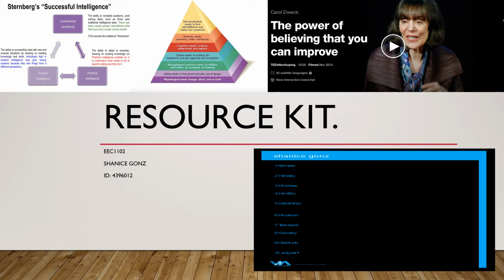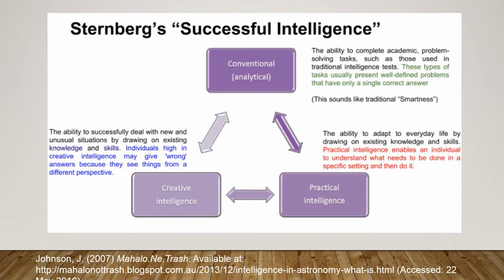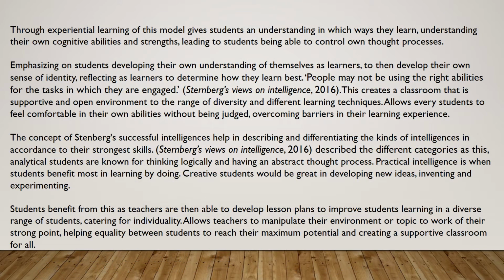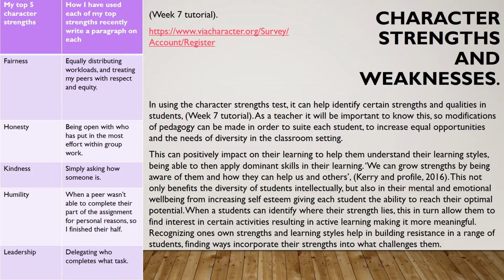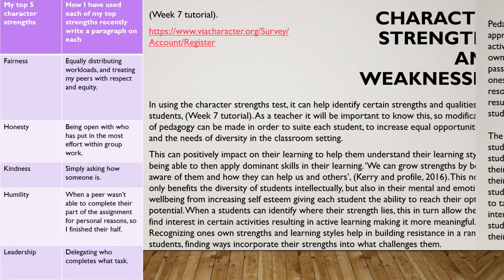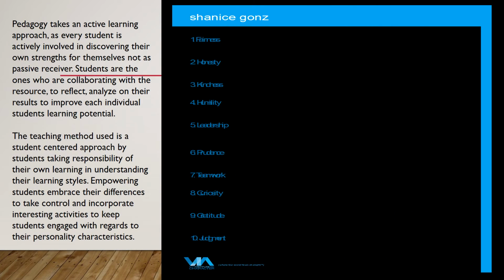EEC1102 Resource kit, assessment 2 Shanice Gonz s4396012